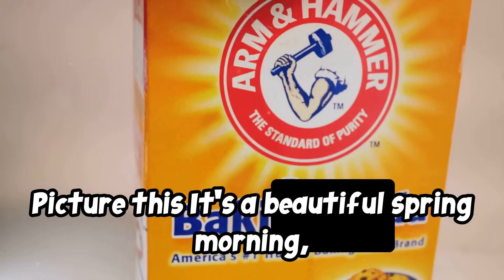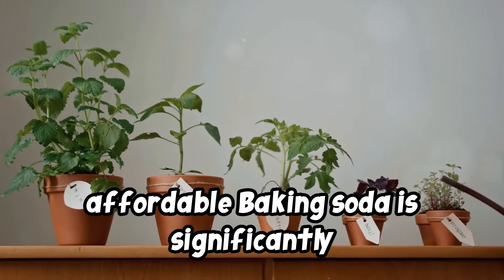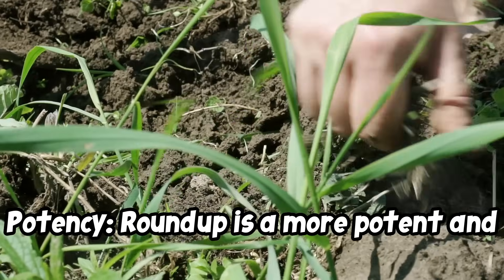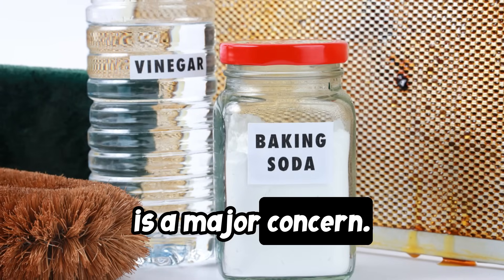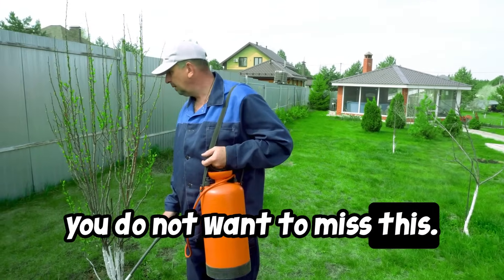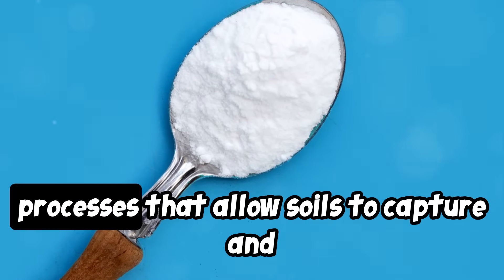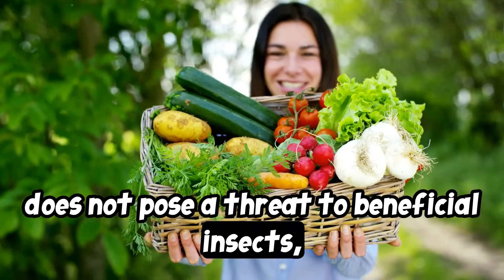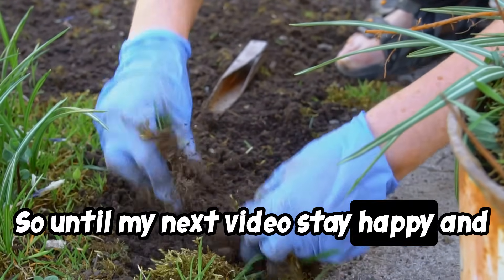Game-Changing Experiment: Baking Soda vs Roundup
Struggling with persistent weeds in your backyard? Discover a comparison of two popular weed control methods: baking soda and Roundup. In this video, I compare the advantages and disadvantages of each method to help you choose the best solution for your garden. Learn why baking soda is celebrated as a natural, eco-friendly alternative to chemical weed killers. I will explore its benefits including safety for pets and the environment, cost-effectiveness, and ease of use. Conversely, I will examine Roundup's potency, quick action, and long-lasting effects. Is baking soda really an effective replacement for harsh chemicals? Can it protect your garden without harming the ecosystem? Watch to find out, and Help me to spread awareness about this important topic by Clicking on the thumbs 👍up button to show that you appreciate this type of information, share this video with everyone that you know, they could benefit from this incredible knowledge. Also share it on all social platforms to spread the word about the importance of nutrition also Click on the subscribe button and the notification bell then select all after clicking on the bell to subscribe to my channel and to get notified when new videos are posted. Subscribing to my channel is absolutely free and you will learn how to live a healthy lifestyle by getting access to a variety of healthy recipes with step-by-step instructions on how to prepare them. You will learn about superfoods and their health benefits. You will also get educated on how to be aware of the signs your body gives when all is not well with your system.

OUTLINE:
00:00:00 Introduction to the Weed-Killing Showdown
00:00:14 The Surprising Power of Baking Soda
00:01:21 Benefits of Using Baking Soda Over Roundup
00:02:42 Baking Soda vs. Roundup
00:04:34 Environmental Benefits of Baking Soda
00:04:46 Sub
00:06:17 how baking soda affect soil quality compared to roundup
00:08:01 The environmental benefits of using baking soda instead of roundup
00:09:40 Outro